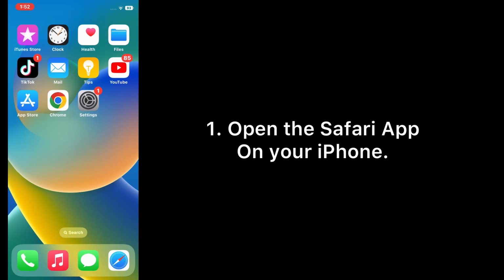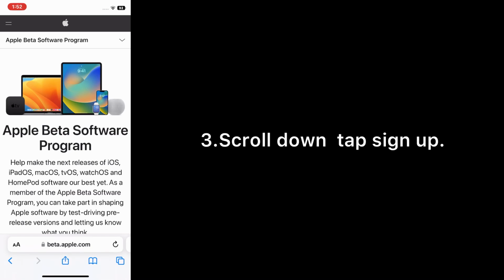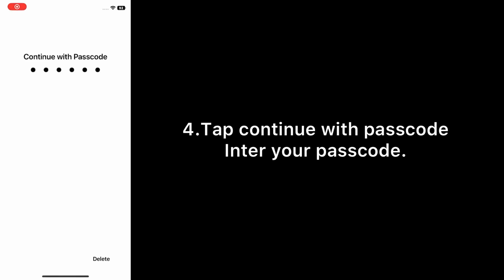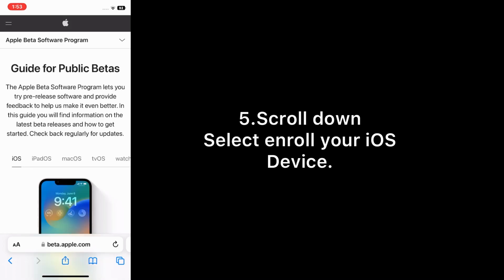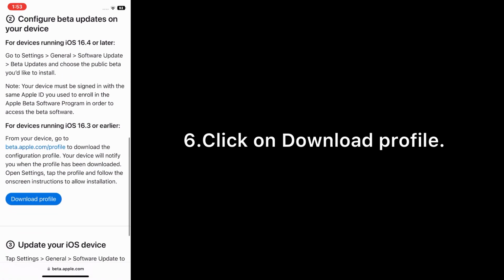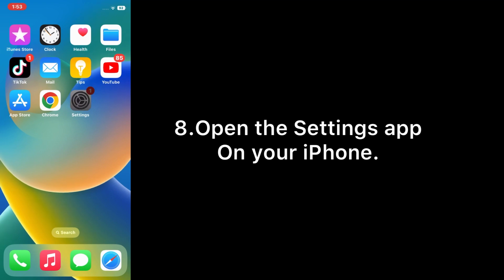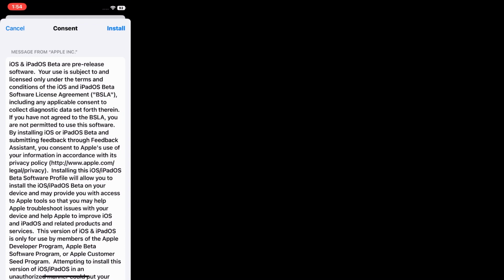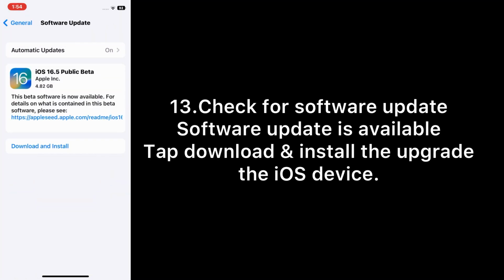How to Download & install iOS 16.5|iOS 16.5 Released] how to download iOS 16.5!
Hellow guys welcome back Ito my channel in this video I will show you how to download iOS 16.5. iOS 16.5 released